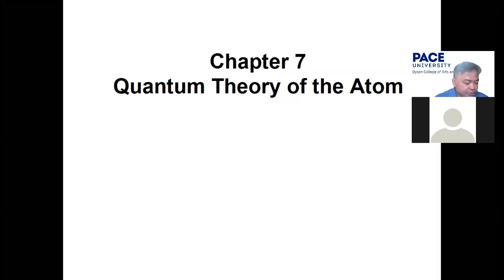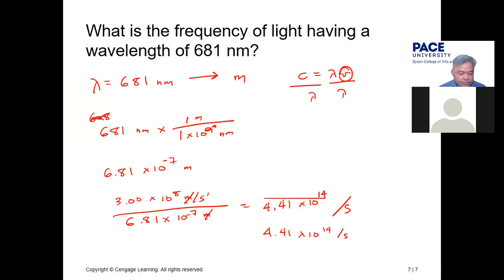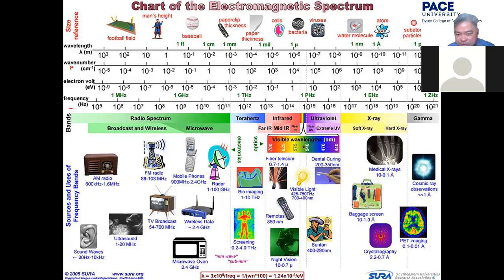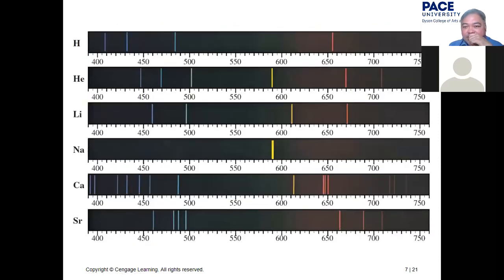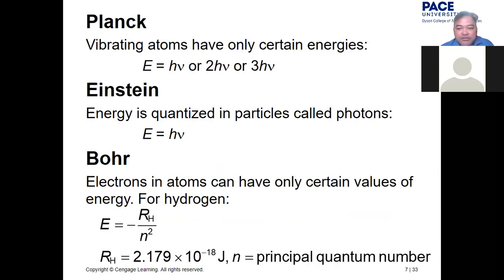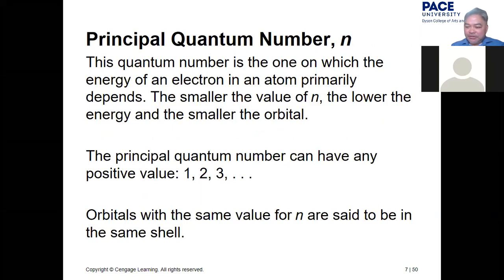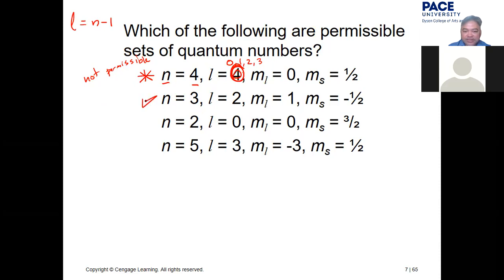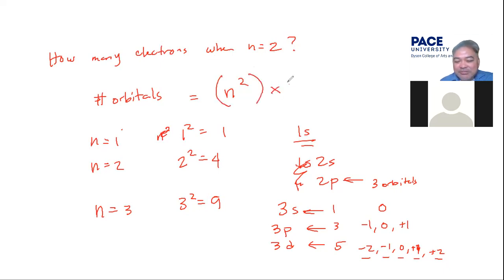CHE 111 Chapter 7